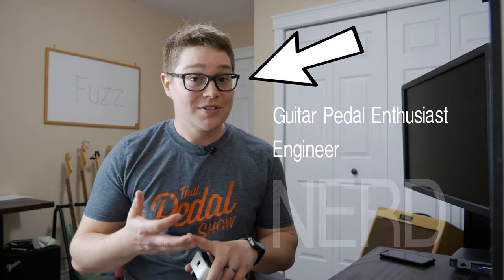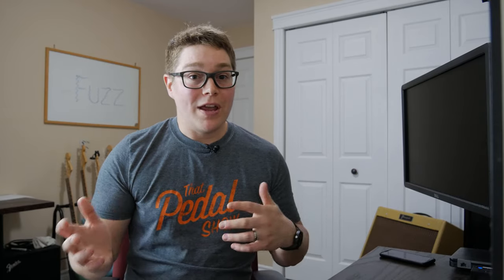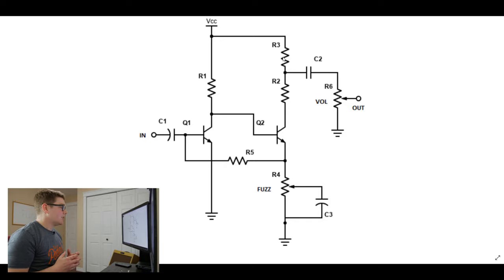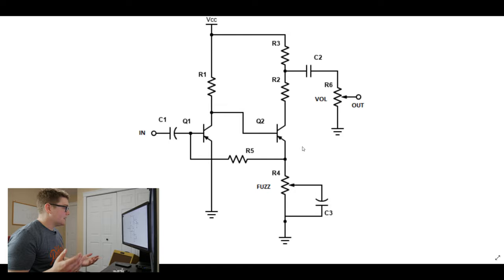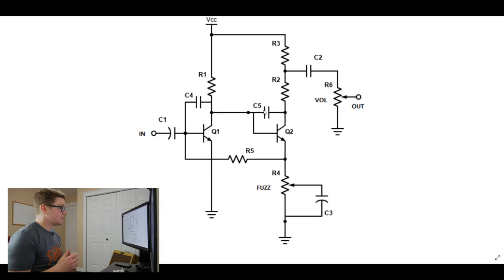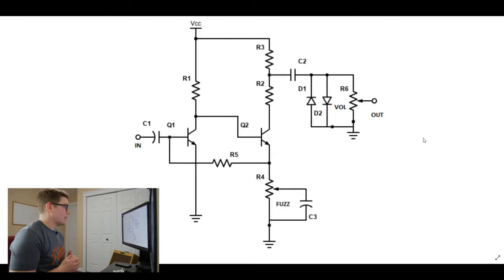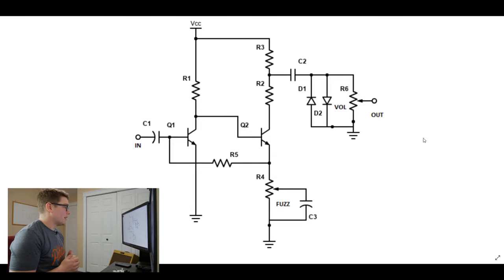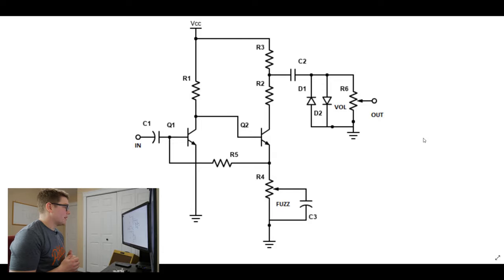Every Fuzz Pedal is the Same | DIY Guitar Pedals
Have you ever looked at the schematic for the Fuzz pedal you are buying? There is a good chance it is based on this simple shunt-series negative feedback transistor amplifier. It makes you think what you are paying for...

My Gear

Soldering Iron
Desktop Power Supply

Tripod 1
Tripod 2
Mic Adapter

Audio Interface
Recording Microphone
Recording Microphone (Acoustic)
Mic Stand
Guitar Stand
Amplifier Stand
Guitar Cables
Mic Cables
Pedal Power Supply